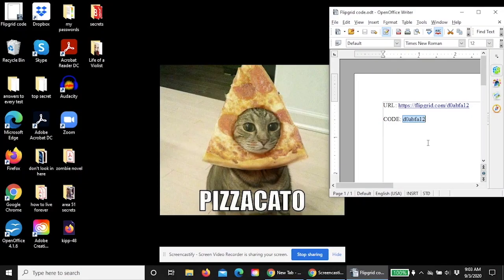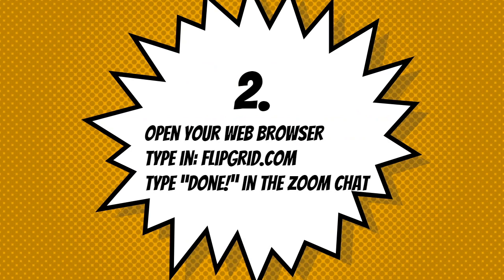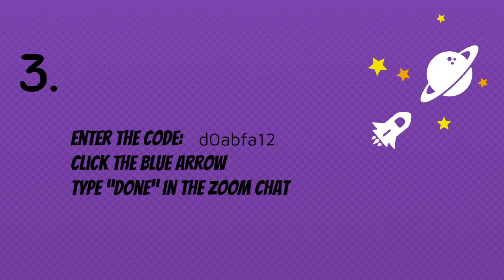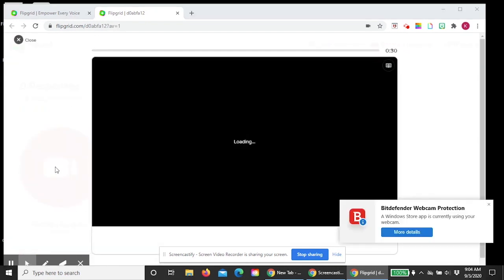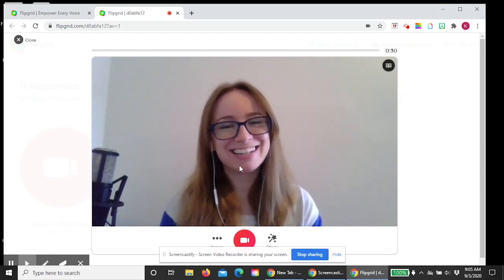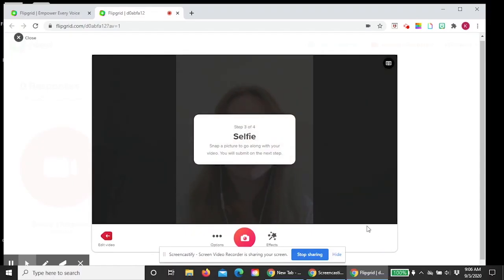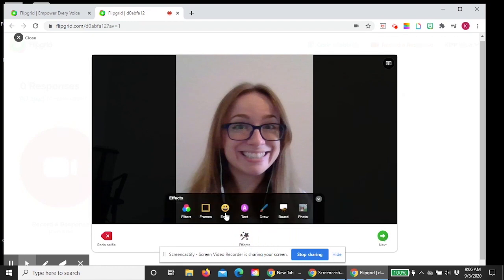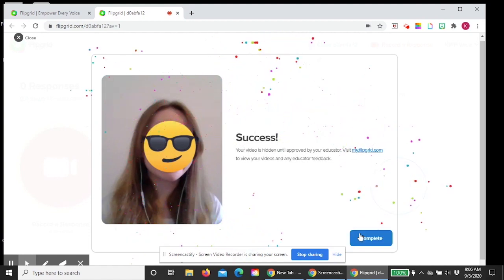Flipgrid Tutorial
This video is about Flipgrid Tutorial